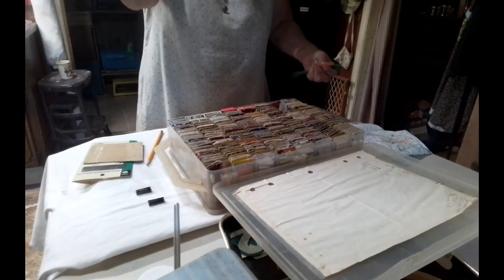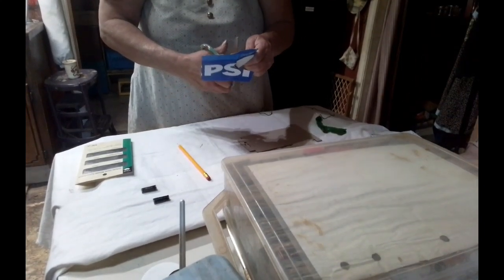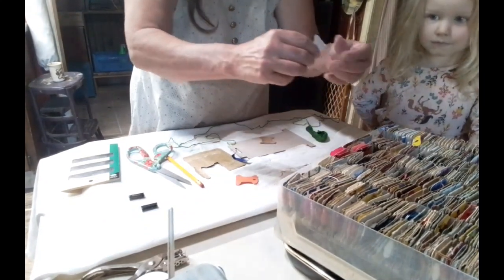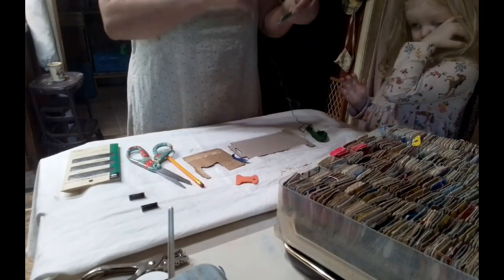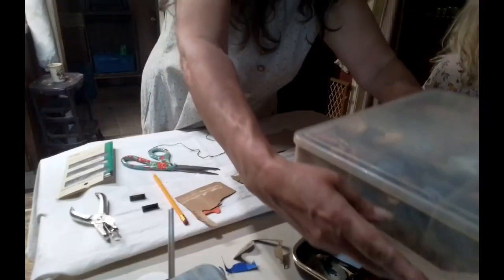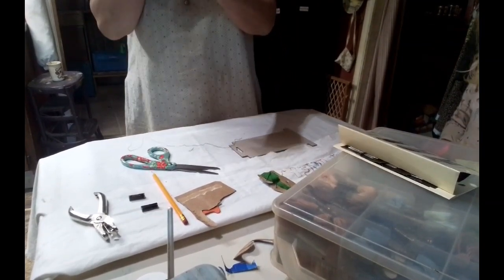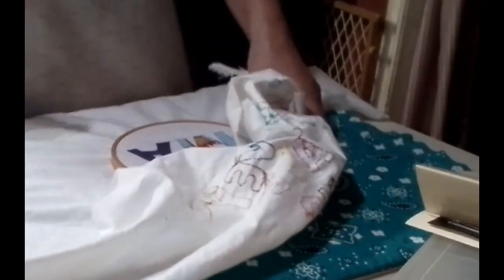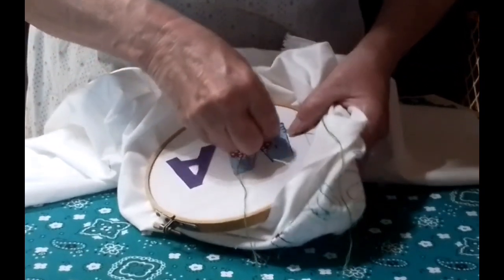How I sew the letters down How much Thread do I need?